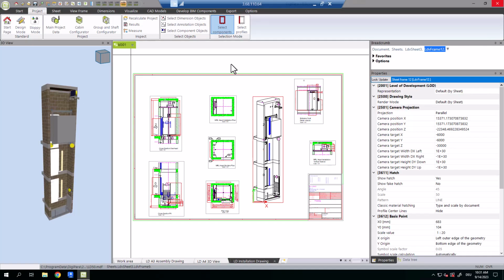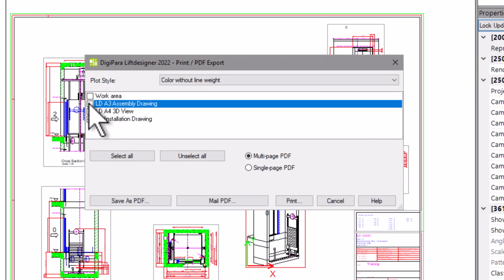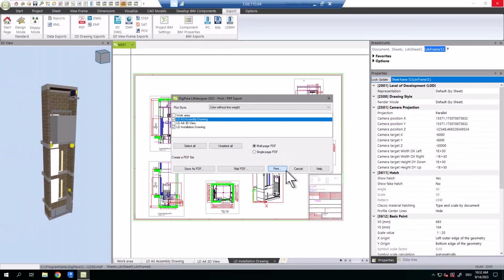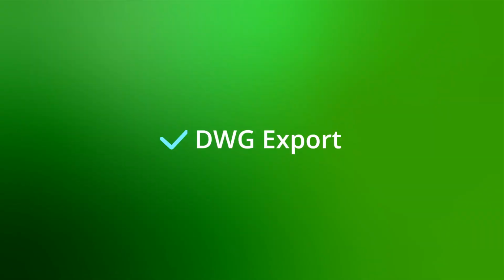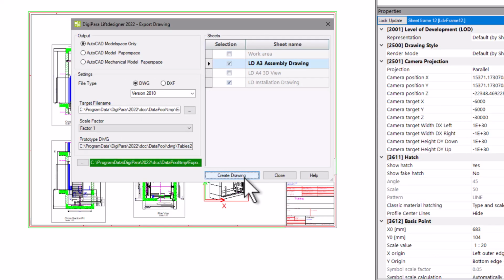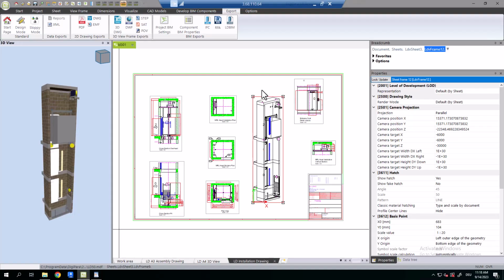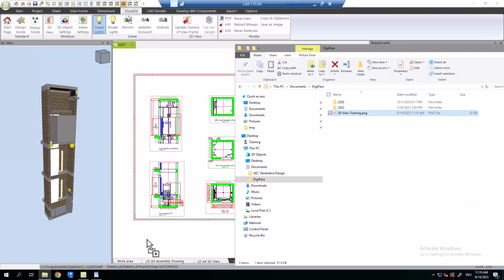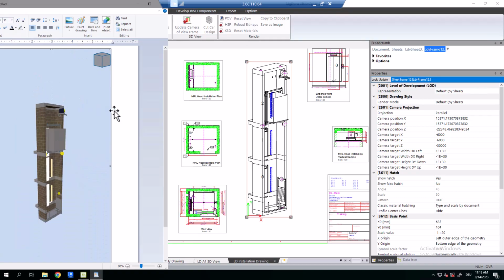A1.8 2D Drawing Export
Welcome to our tutorial for DigiPara Liftdesigner! In this video, I will show you how to export the 2D drawings and 3D views.

Tutorial Contents:
Export as:
PDF
DWG
Image
Copy to Clipboard

▬▬▬▬▬▬ timeline ▬▬▬▬▬▬▬▬▬▬▬▬▬

0:00 Introduction
0:20 PDF Export
1:00 DWG Export
1:23 3D View Export

▬▬▬▬▬▬ more information ▬▬▬▬▬▬▬▬▬▬▬▬▬

▬▬▬▬▬▬ social media ▬▬▬▬▬▬▬▬▬▬▬▬▬▬▬